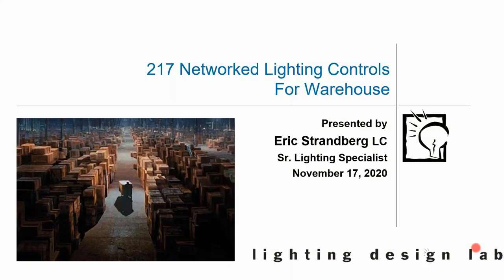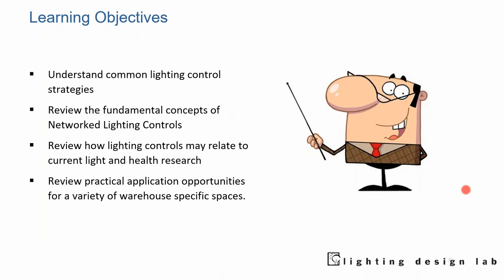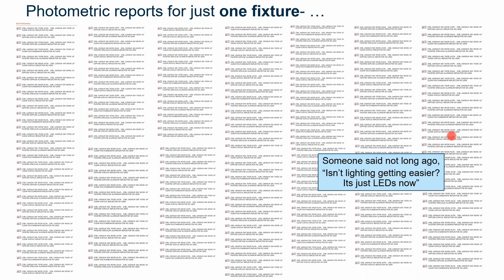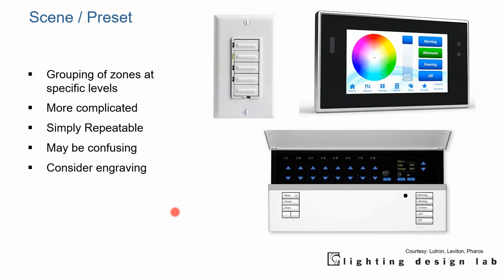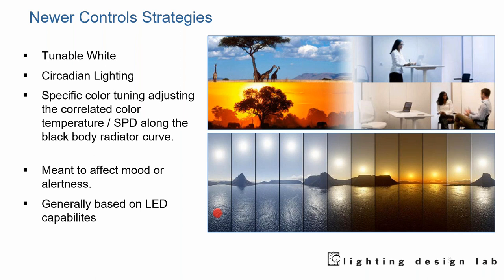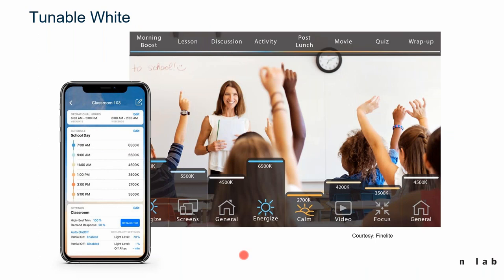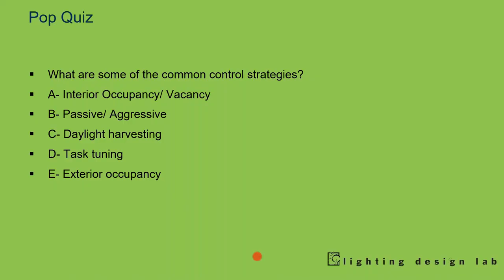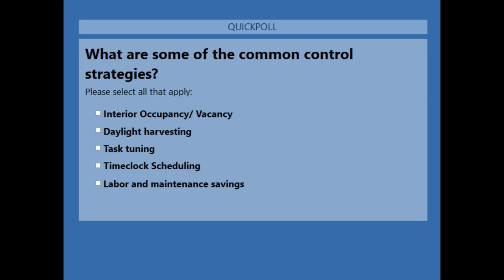Networked Lighting Controls for Warehouses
From April 6, 2021, presented by Eric Strandberg